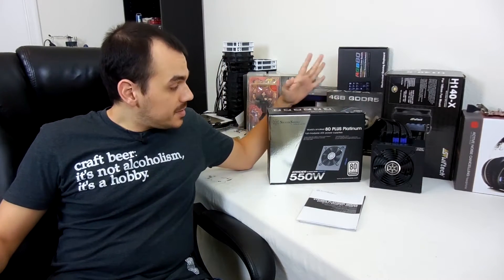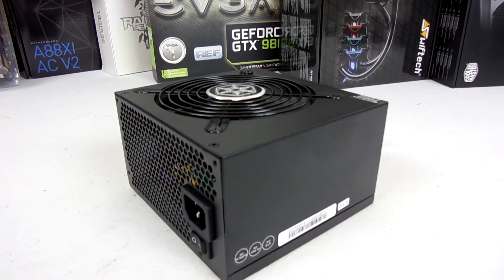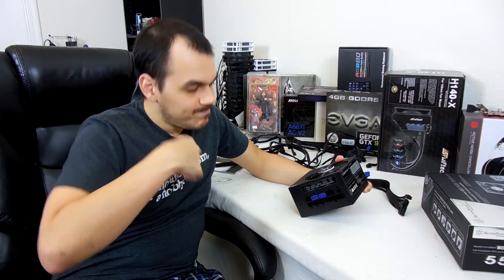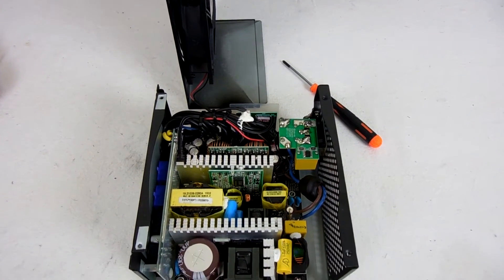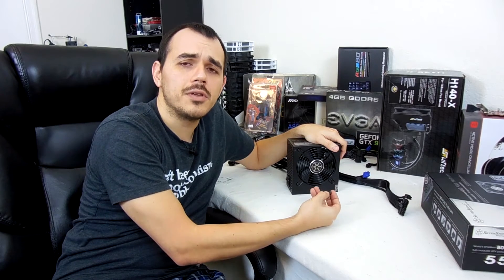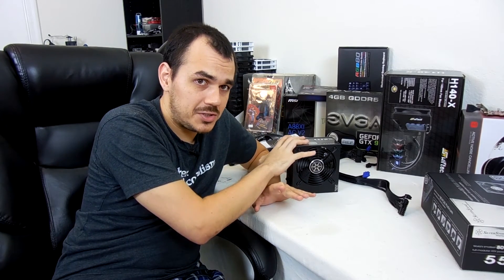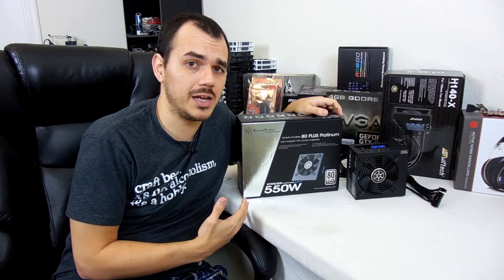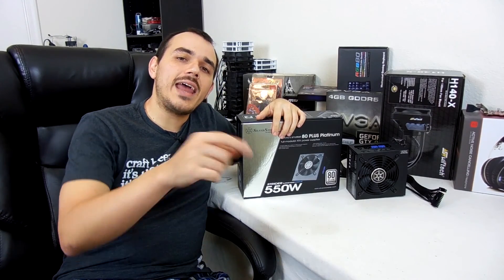Manic Tech #0018: Silverstone Strider Platinum 550W PSU Review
On this installment of Manic Tech, I take a look at the smallest ATX PSU on the market, and put it through its paces to see if it can silently and efficiently power my daily driver PC!

Be sure to like/dislike the vid, and share it if you liked it.